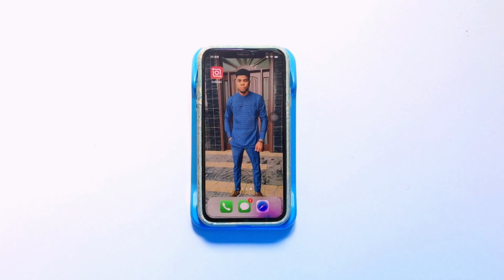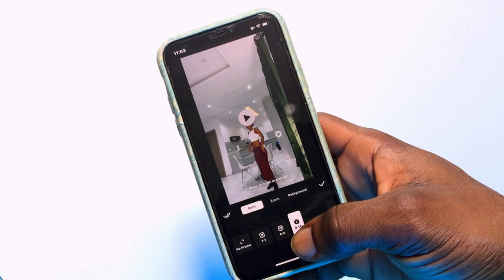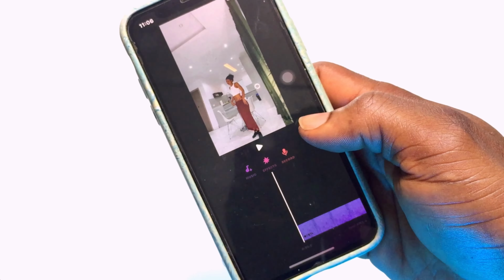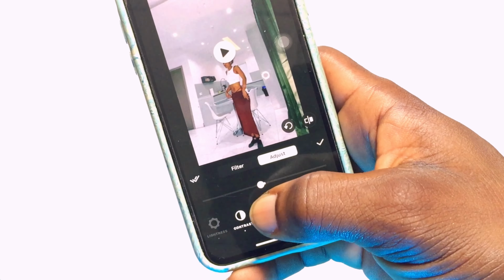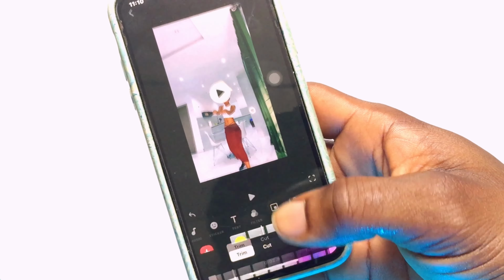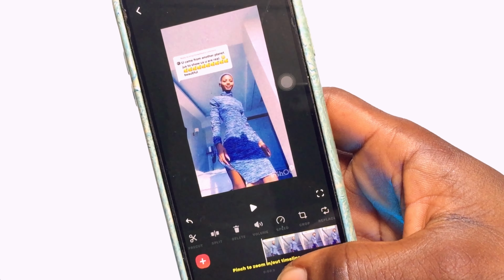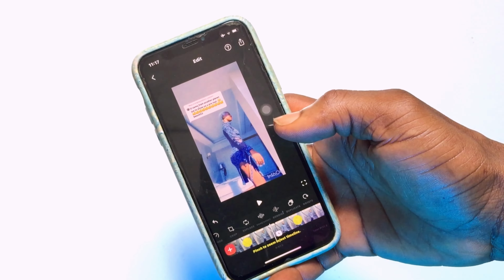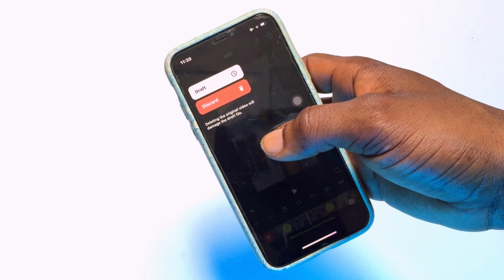InshOt Tutorial || How to Edit Videos On iPhone, Android & iPad! (Complete Guide)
📌Music Credit.